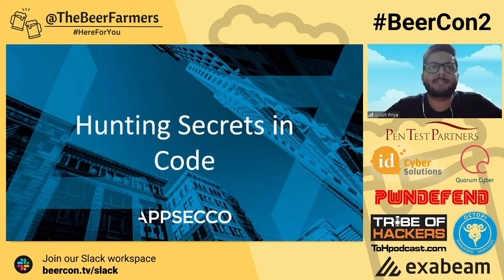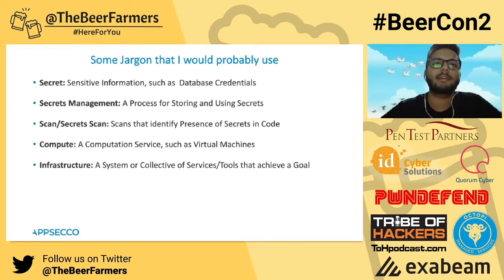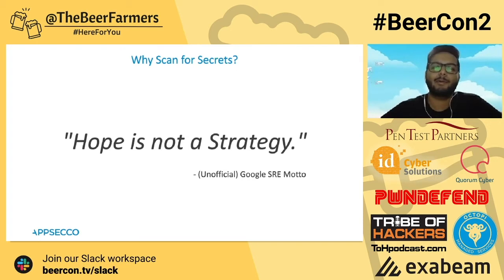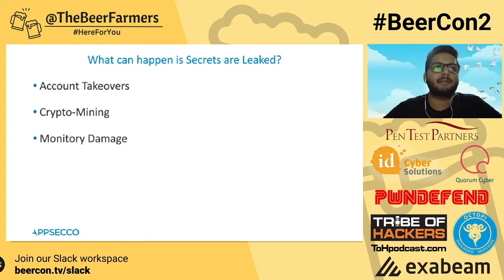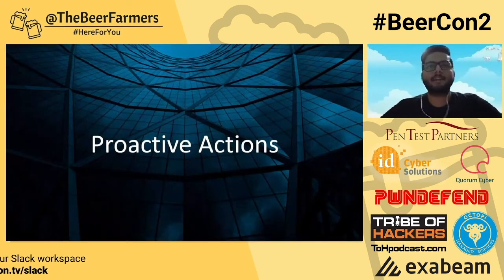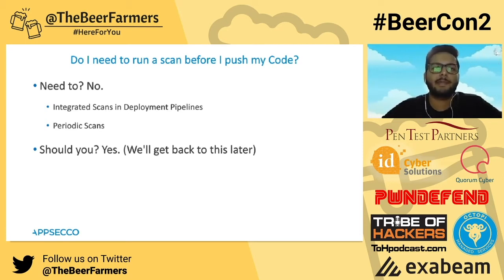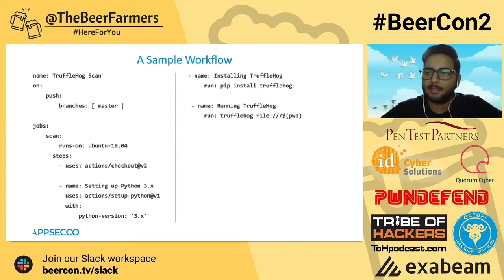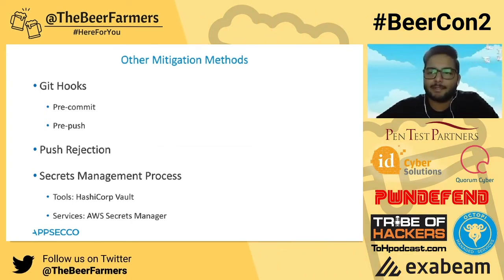BeerCon2 - Day 2 - Ayush Priya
BeerCon 2 day 2 talk from Ayush Priya Hunting secrets in code